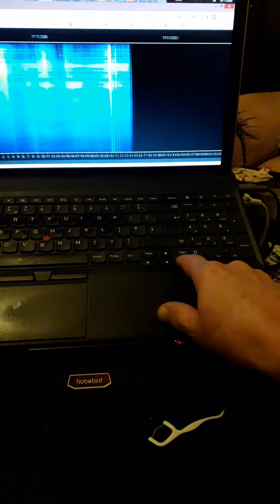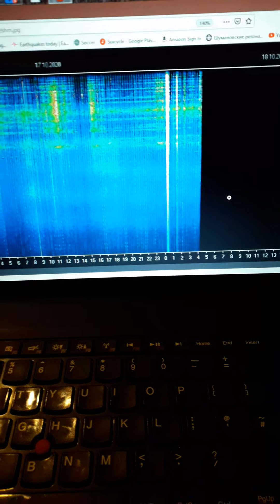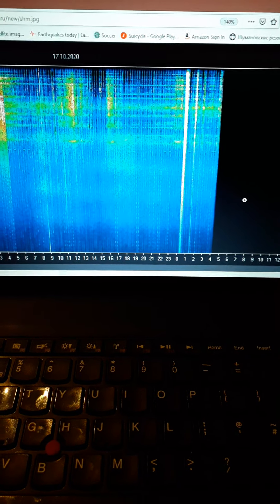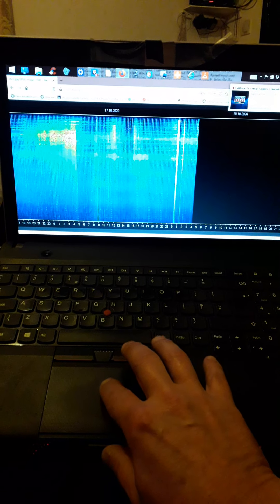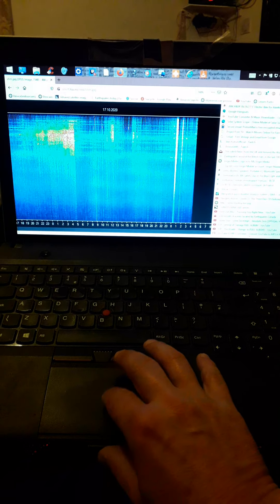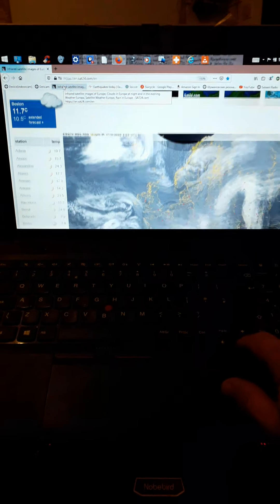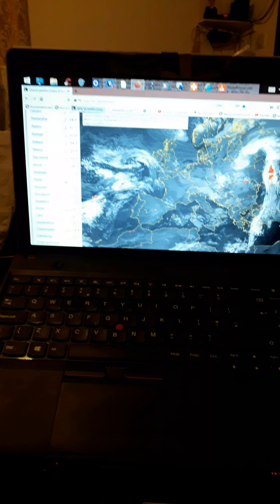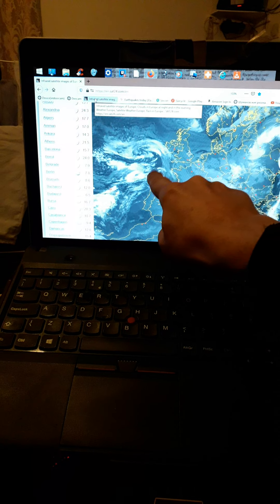17 October 2020